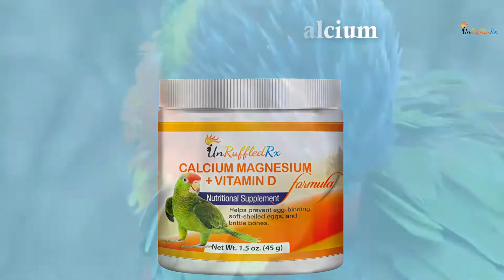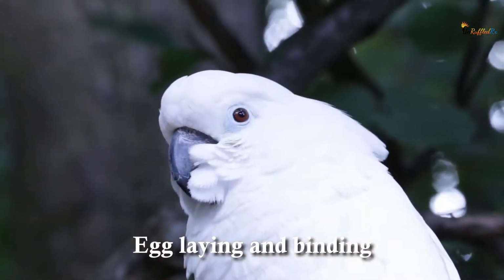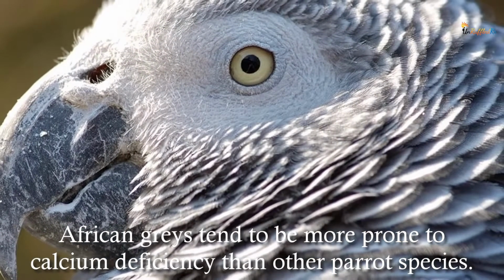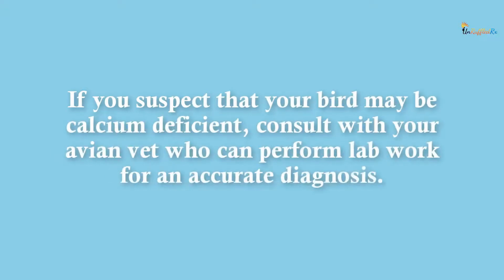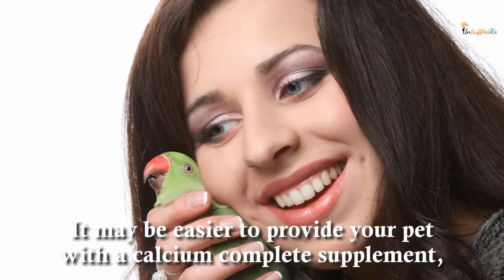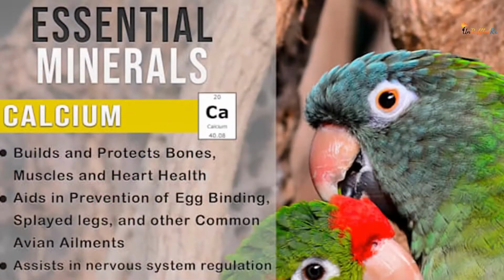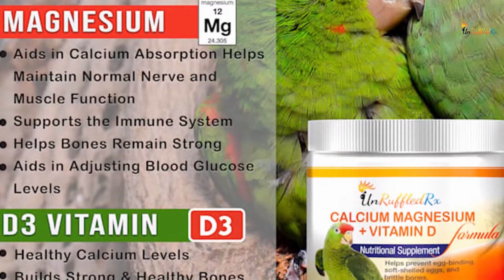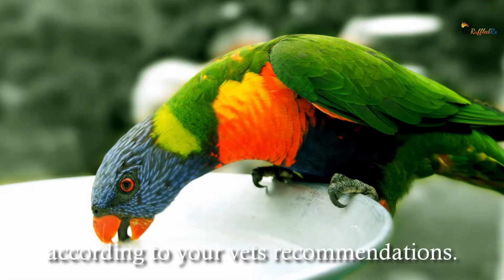Is Your Bird Getting Enough Calcium?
Learn How To Tell If Your Bird Is Getting Enough Calcium.

Calcium is the most abundant mineral in the body but birds tend to be calcium deficient,  Learn what functions calcium performs in the body and the signs of calcium deficiency in birds.  Then find out what makes UnRuffledRx the bird calcium supplement of choice.

How do you make sure to provide your bird calcium?

PODCAST 🎤

BirdSupplies.com
5025 N Sungold Ln

PEACHY 💗 Moluccan Cockatoo | hatched 1996
SMOKEY 💗  Congo African Grey | hatched 1999
TIMMY 💙 Timneh African Grey | hatched 2000
KIWI 💙 Green Cheek Conure | hatched 2020

 😍 ABOUT ME 😍
BirdSupplies.com was founded by Diane Burroughs, LCSW, a licensed psychotherapist and avian expert who specializes in feather plucking in birds, bird behavior, bird fears, phobias, and anxiety.

UnRuffledRx Calcium, Magnesium +D3 Bird Calcium Supplement